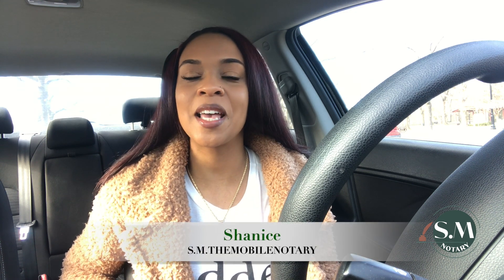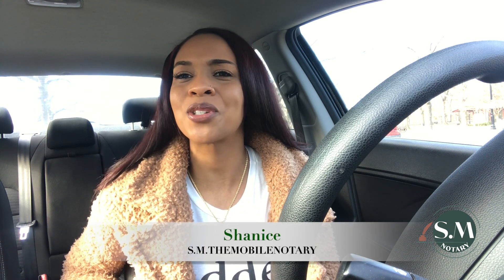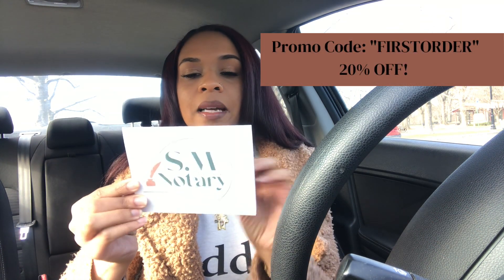Growing and Marketing your Notary Public Business!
Hey Notary Family!

In this video I talk about CHEAP AND EASY ways to gain more clients and market your Mobile Notary Public Business Locally! Clients maybe within miles of your service areas and you're missing out!